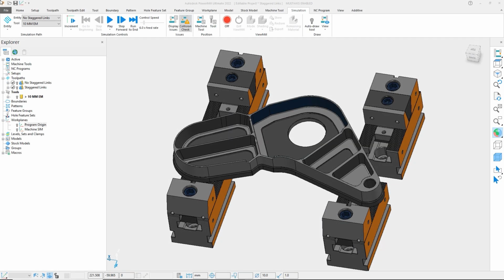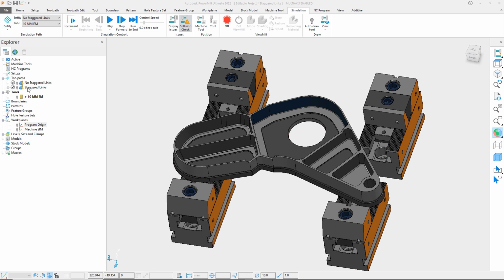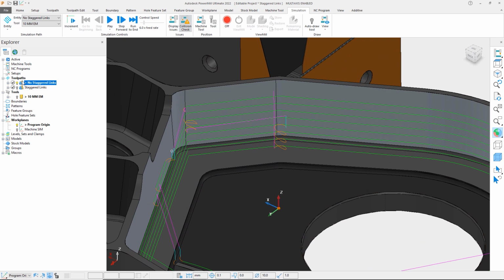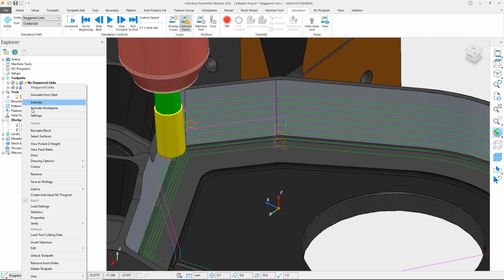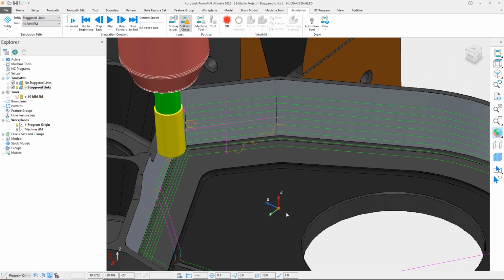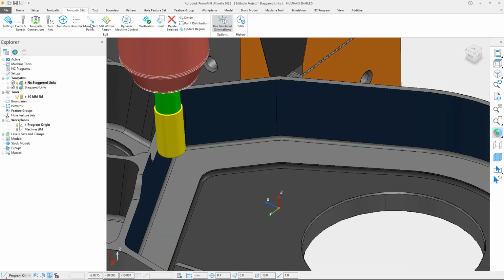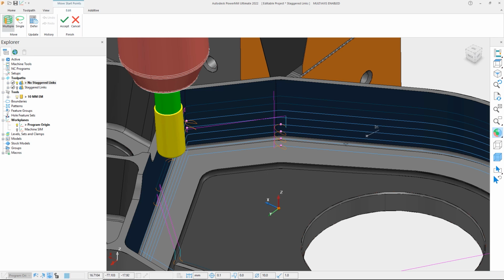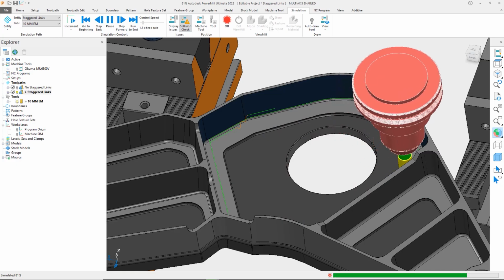Staggered Start Points Tutorial - Autodesk Fusion 360 with PowerMill 2022.0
PowerMill 2022.0 includes a new option to redistribute toolpath start points for smoother machine motion and improved surface finish. These staggered start points can be automatically applied to toolpaths that contain closed passes.